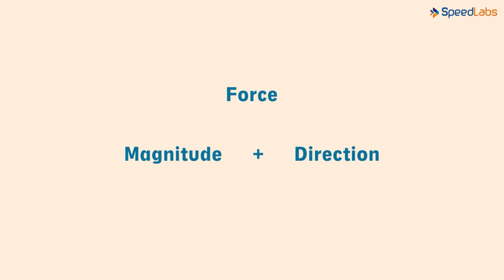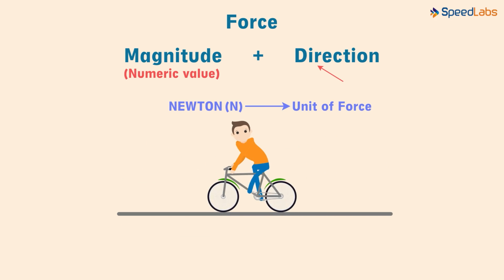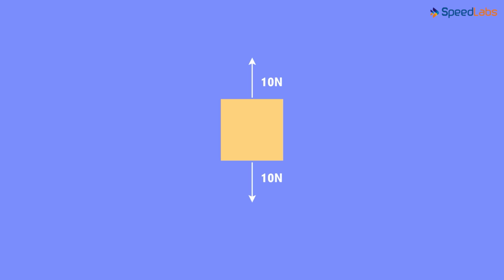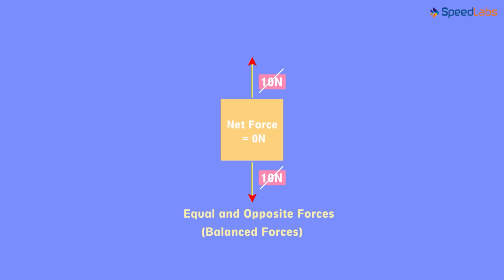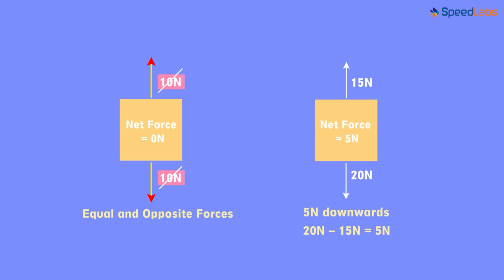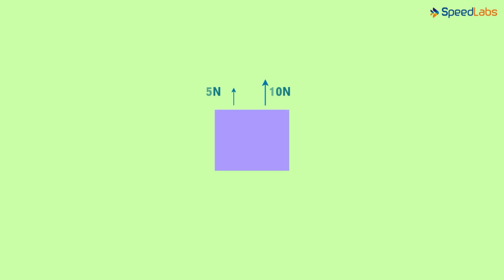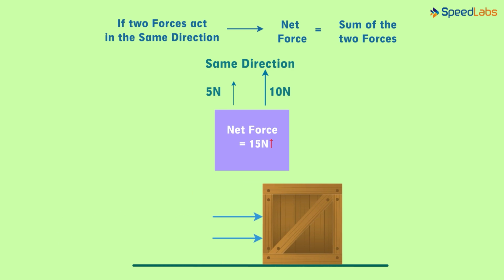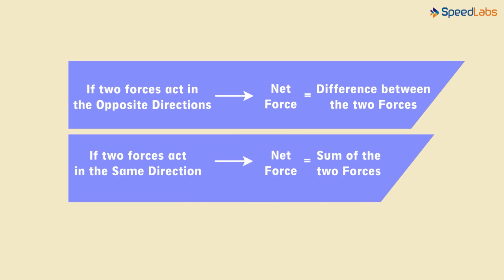Class-8-Science-Ch-1-Force & Pressure-Topic- Forces acting in same and opposite directions